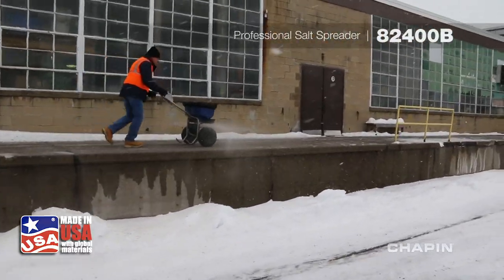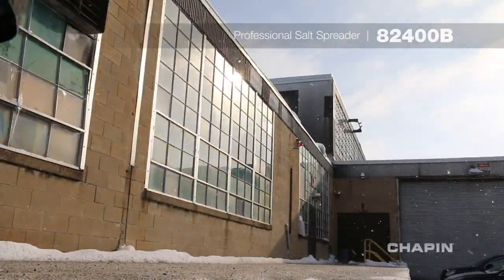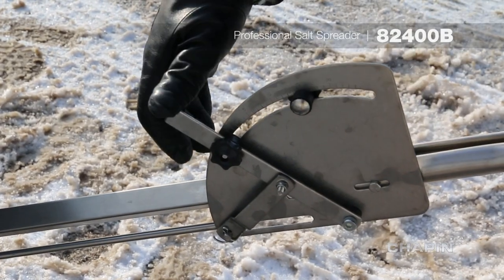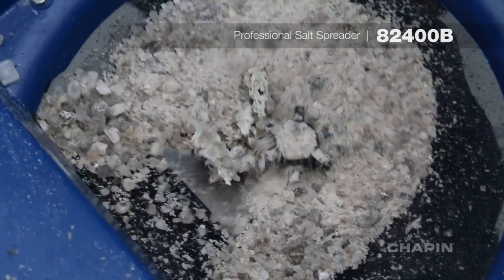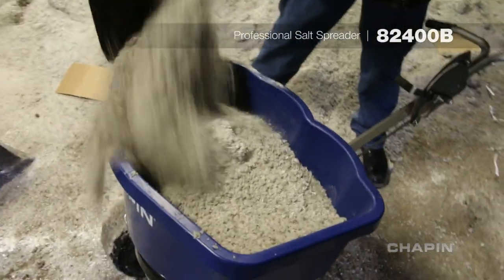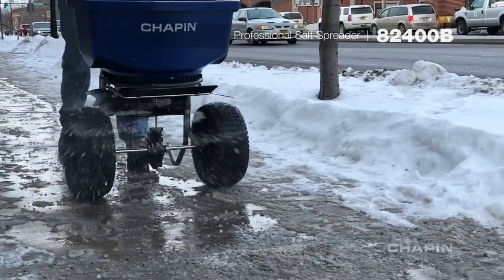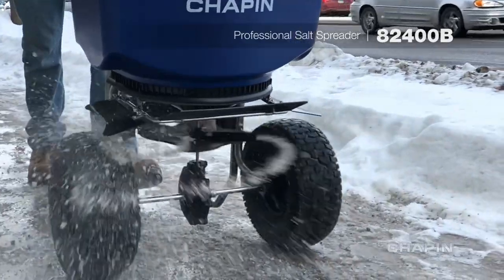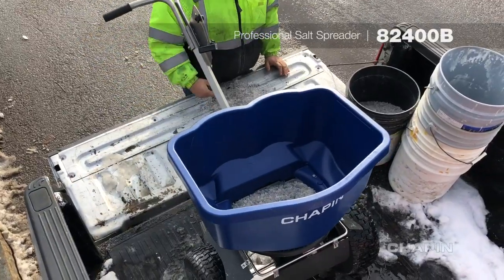Chapin 82400B Professional Salt Spreader Overview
The Chapin 100-Pound Professional Spreader w/ Baffles is recommended for use with rock salt and ice melt and has a Heavy-Duty Stainless Steel & Powder Coated Frame Designed to take the wear and tear of professional use which helps minimize corrosion to extend frame life. Great on all terrain with 14" pneumatic tires, this unit also has enclosed metal gears, fully adjustable front and side baffles, customized control of the spread pattern, comfortable grips, a spiked auger, and comes with a snow and rain cover. Click the link below for more details!